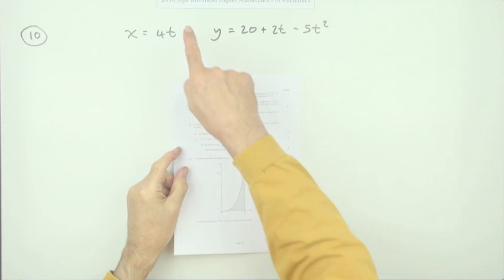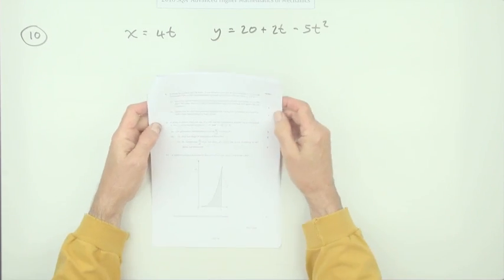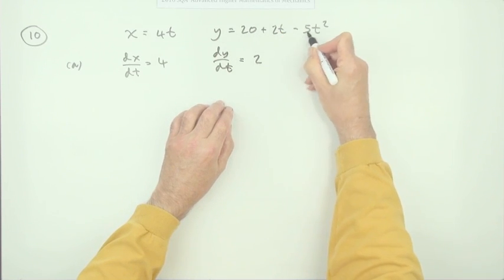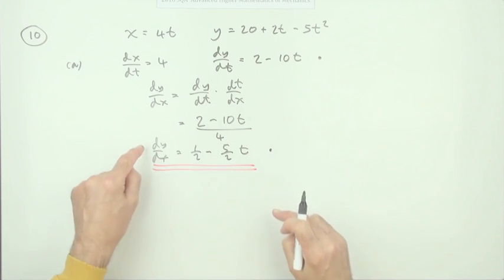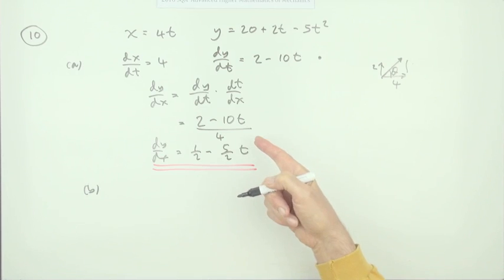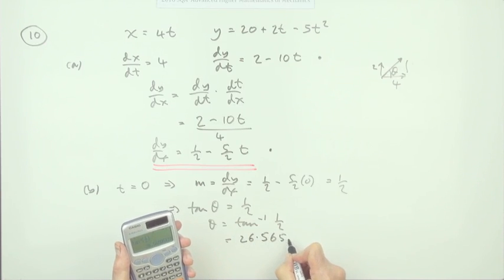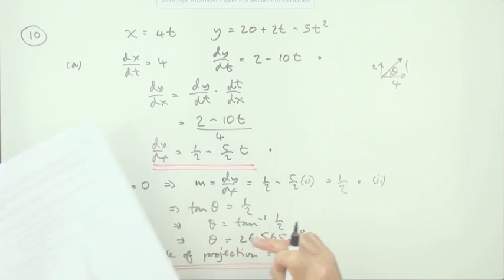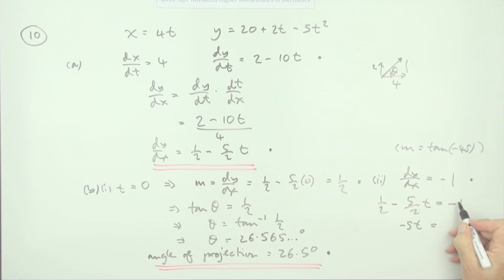2016 SQA AH Mathematics of Mechanics. No.10 Projectile Motion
Find the angle of projection given the parametric equations for the horizontal and vertical components of the motion.

Instructional exercise consisting of question 10 from the 2016 SQA advanced higher mathematics of mechanics examination paper .